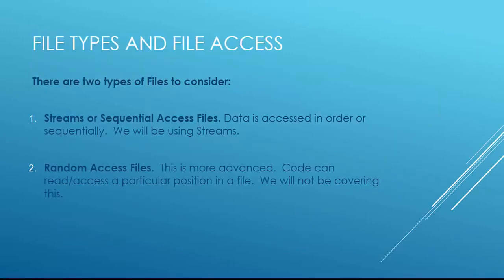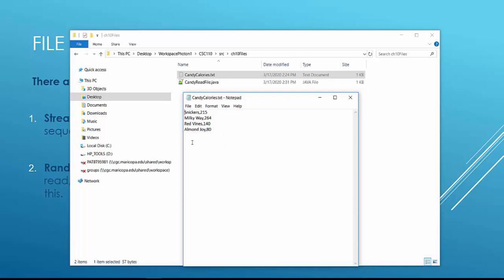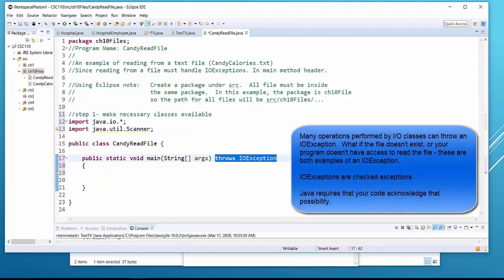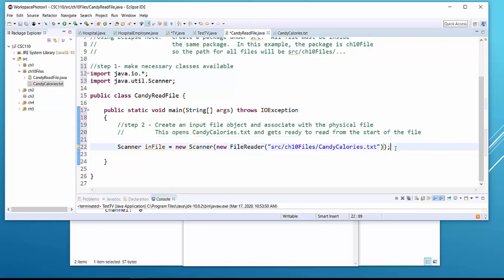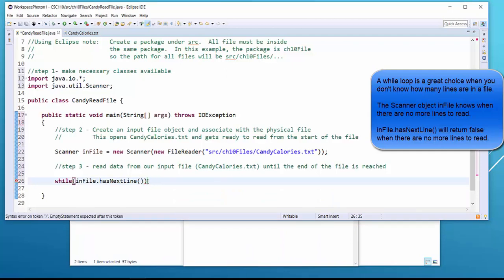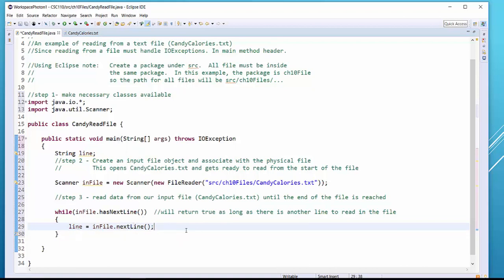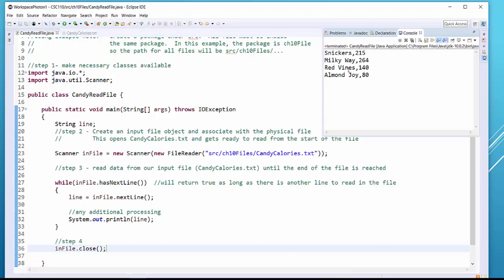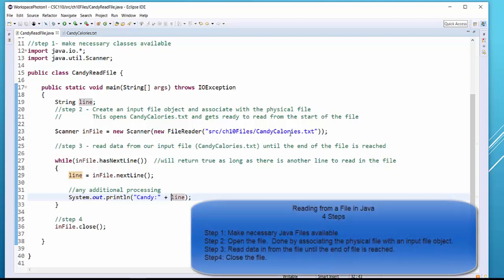ReadingFromAFileVideoNote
Simple example of reading a text file sequentially in Java.